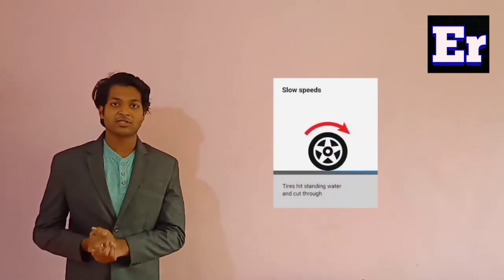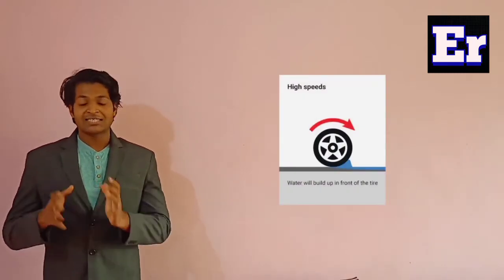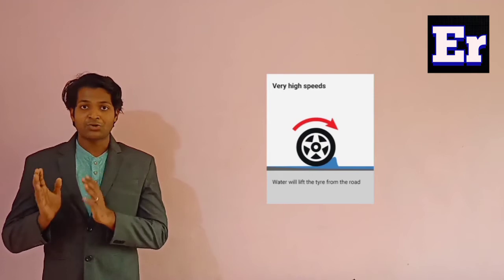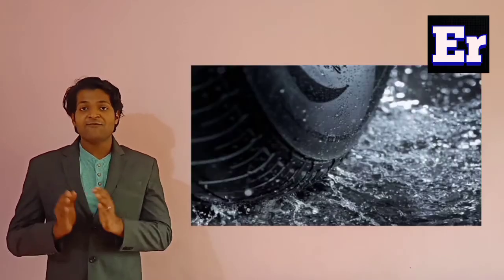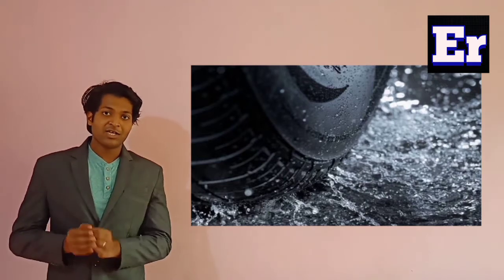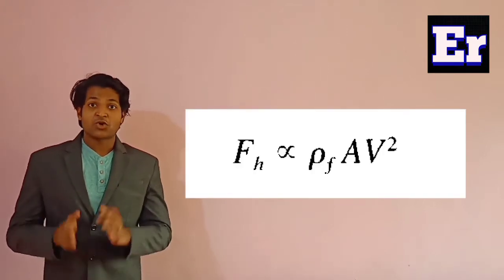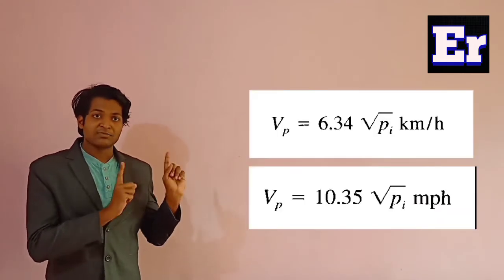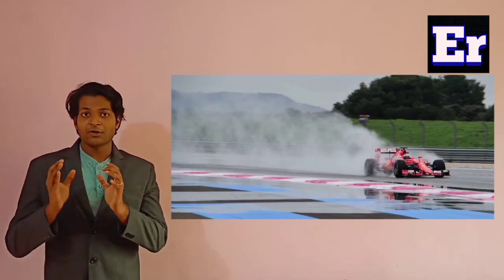what is aquaplaning or hydroplaning and how it is formed and how it affects the performance of vehic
Aquaplaning or Hydroplaning